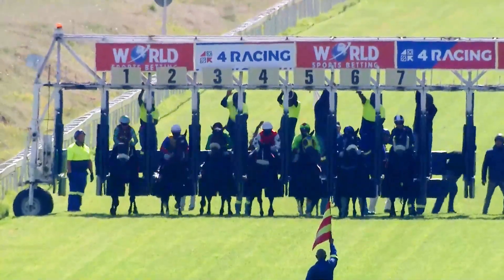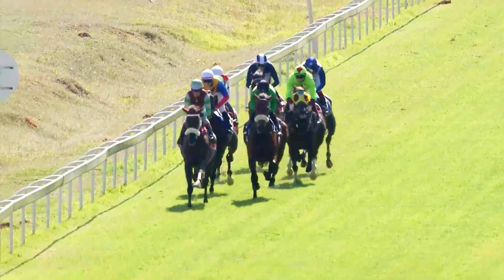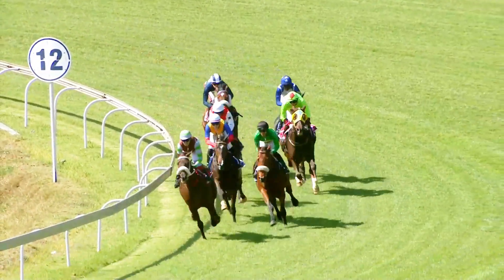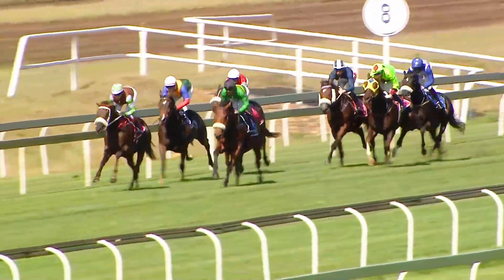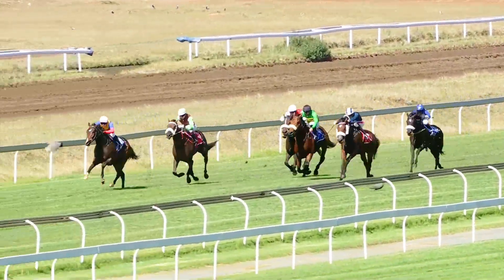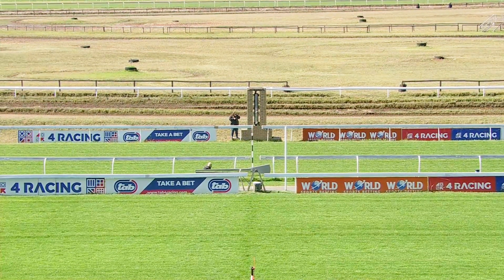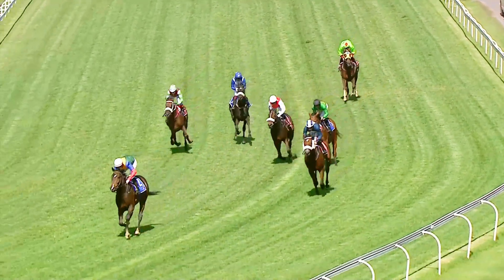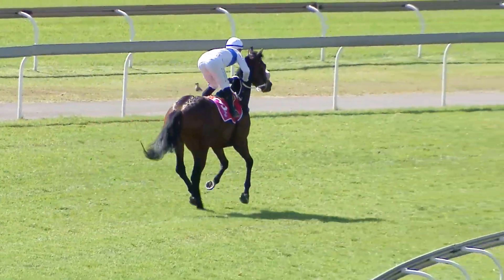STREET ART - RACE 2 VAAL 09-05-2023